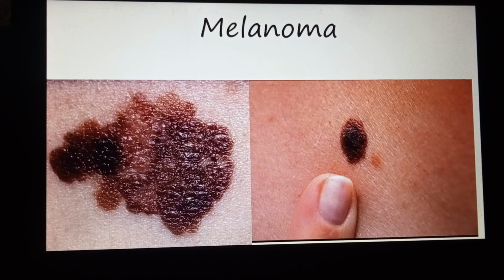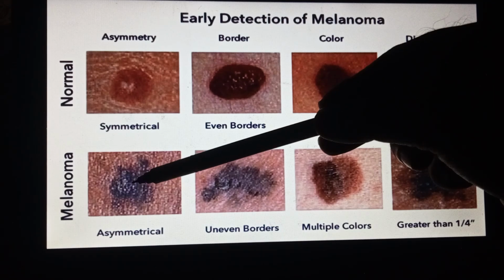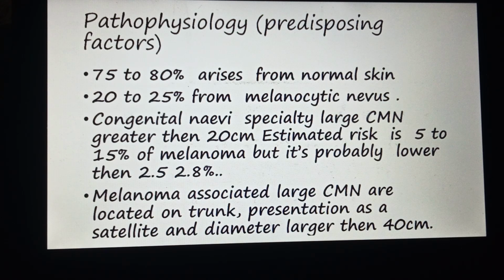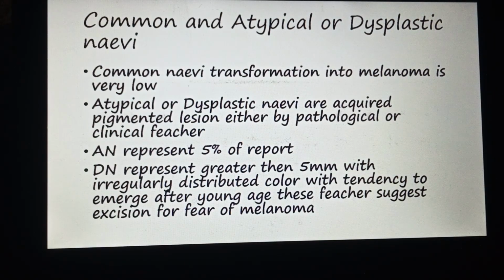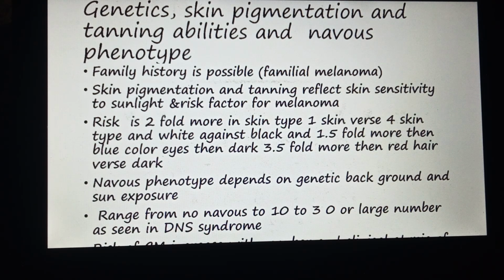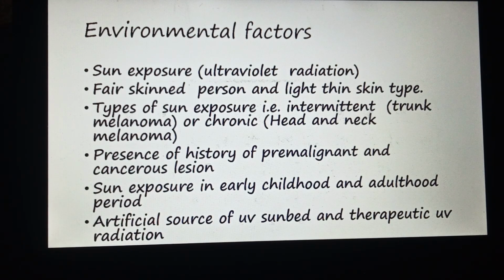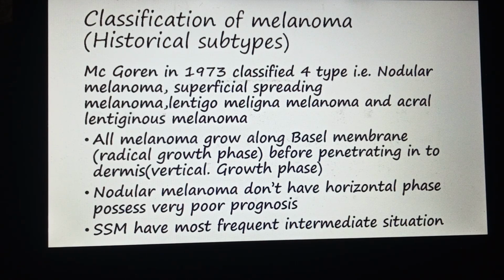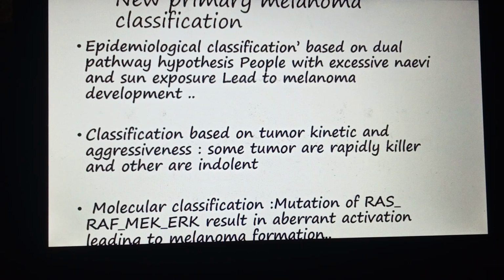Skin cancer (Melanoma)